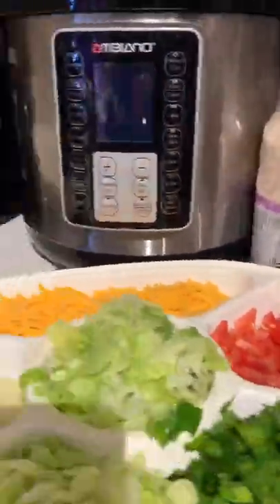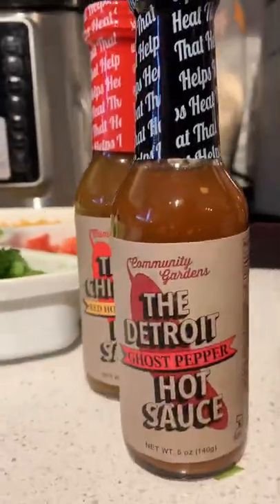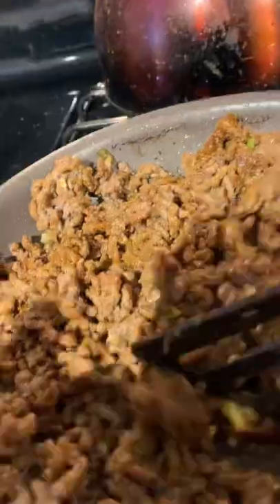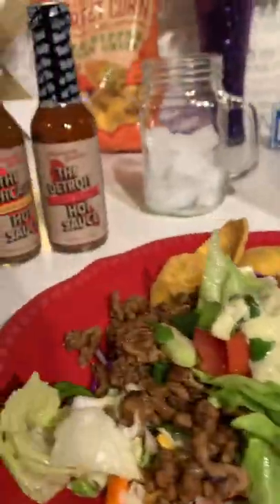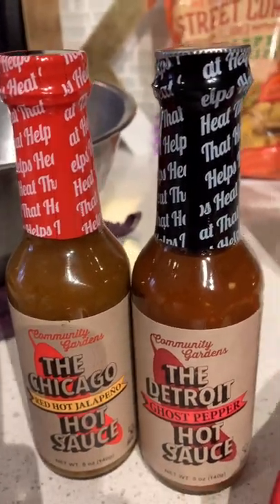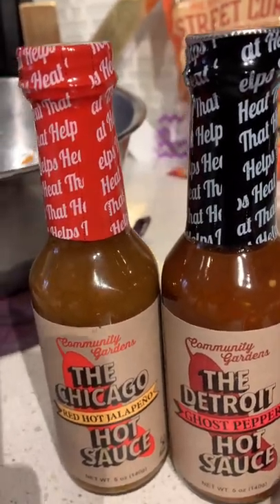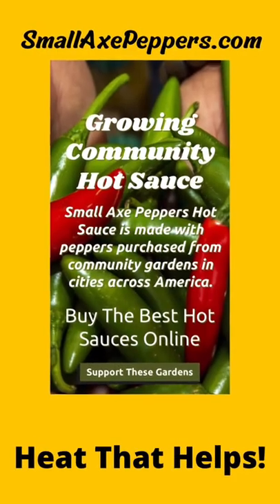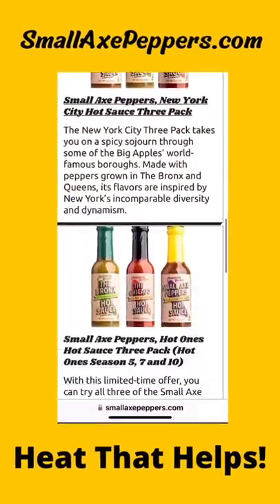Taco Salad featuring Small Axe Peppers Hot Sauce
to try them out. The sauces are so sweet with a good balance of heat. Best part are the peppers used are cultivated from community and urban gardens that support local altruistic missions! I love this company and what they stand for. It's just a bonus that the sauces are so good too. It's the heat that helps!

Enjoying the soundtrack and music that play in my videos? Use my code below to check it out! First month is FREE.

☀️ Morning Fame
Fellow YouTubers, use Morning Fame to help find popular keywords to use in your video’s title. This website has been extremely helpful with giving my videos a nice boost in it's category and attracting organic subs.  I recommend all YouTubers to use this service! It's by invite only though— you’ll get the first month free!  Here's my code:

🎨 Canva
Take your thumbnails, social media graphics, and digital publications to the next level!

New to the vlogging scene, I have arrived on the YouTube scene bring you my melanatedly gifted personality.  I'm a meme hoarder extraordinaire, forever jokester, and full time server of curves & serves!  She is definitely the first of her name from the best city in the world, and that is Chicago!

I've always been the chattiest girly girl I know. So I figured I'd share my passions, recipes, and the latest shopping hauls & finds with YouTubeLand!

If you enjoy what you see, then you are now part of my FRAMILY (friends + family = FRAMILY 💜

atl, atlanta, community gardens, first we feast, flavor, food, georgia, habanero, heatonist, hot sauce, jalapeño, jalapeños, oakland hot sauce, peach, review, serrano, small axe pepper, small axe peppers hot sauce, tasty